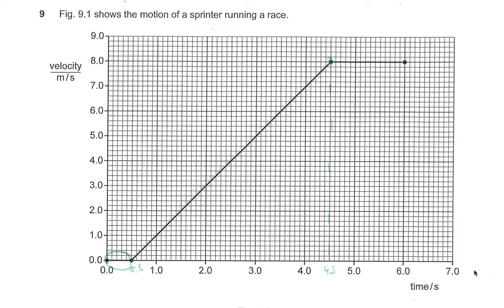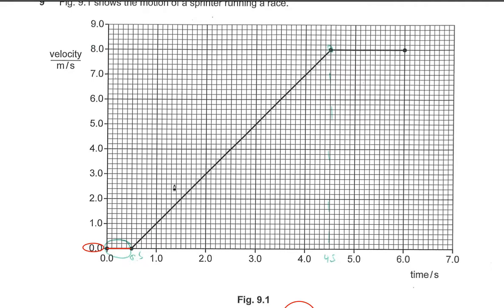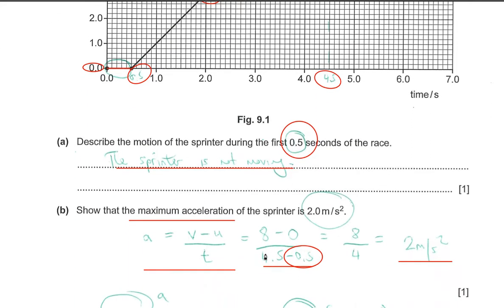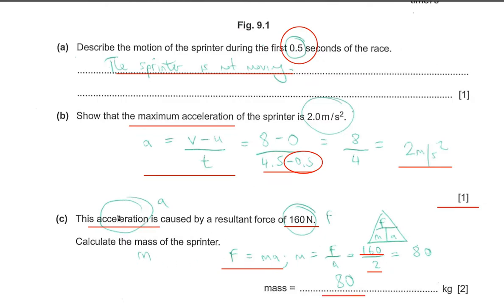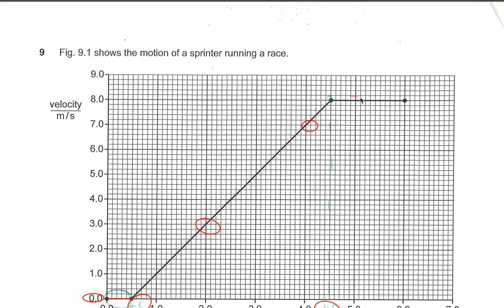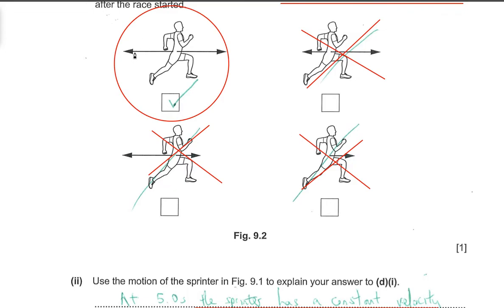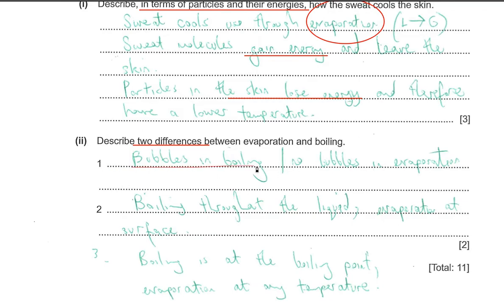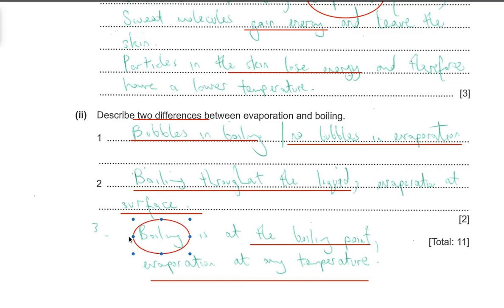NAIS HK Y11 Science Mock P4 Q9